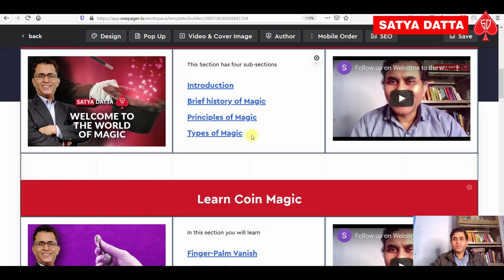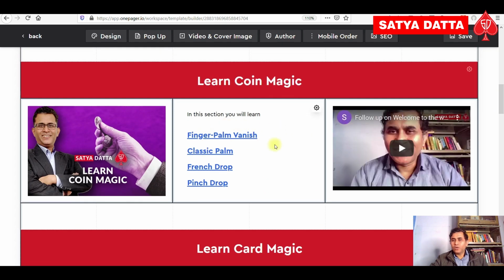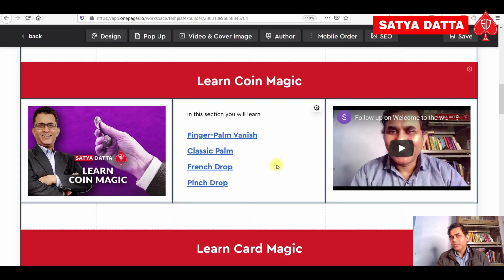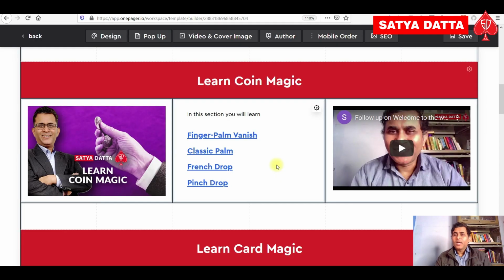Follow up Video after you learn coin magic By Satya Datta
This is a follow up video after you have gone through the secret learning section of Coin Magic